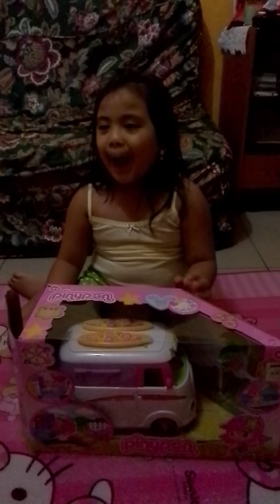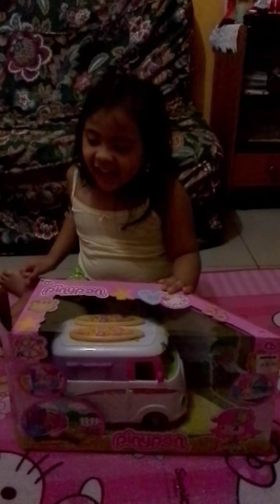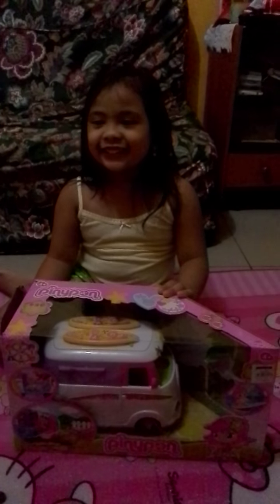R3 Playing Pinypon Van